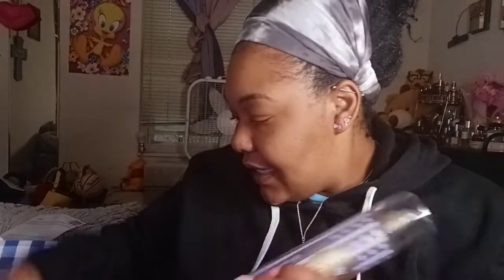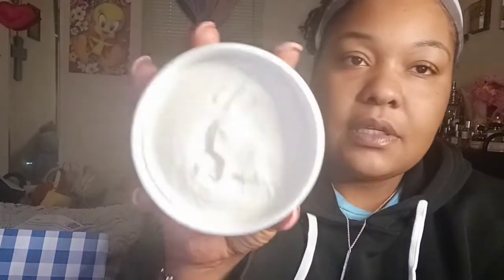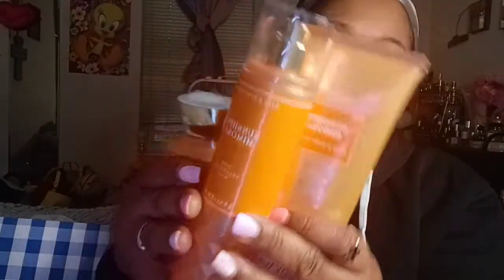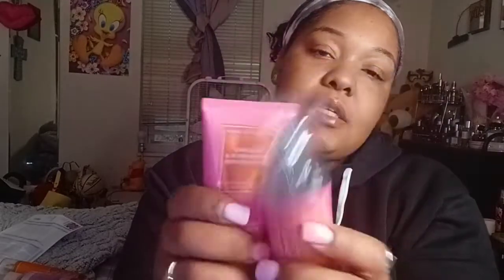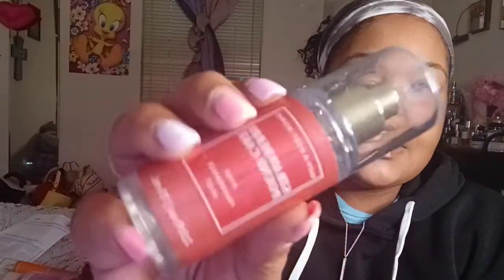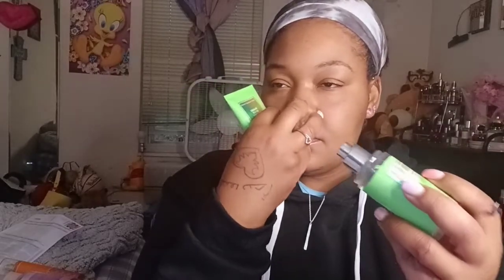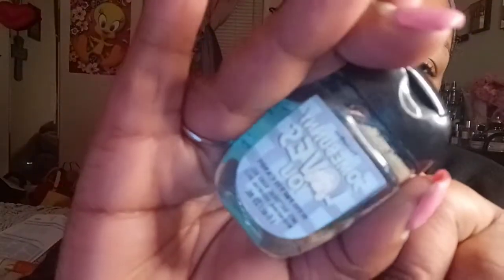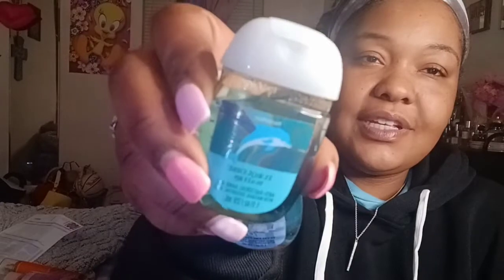My Mini haul| Bath & Body Works| Sephora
I hope you all enjoyed this video I hope to see you guys in the comment.